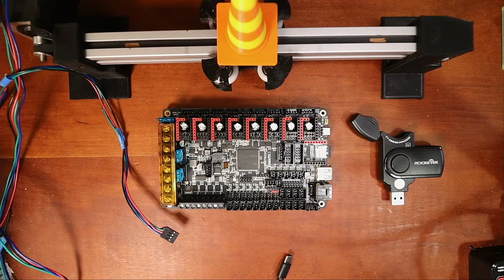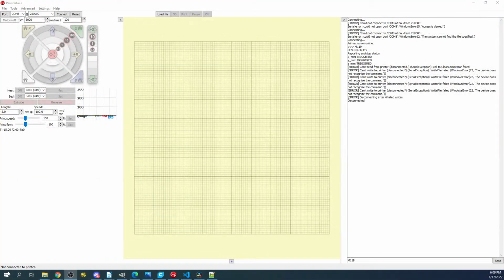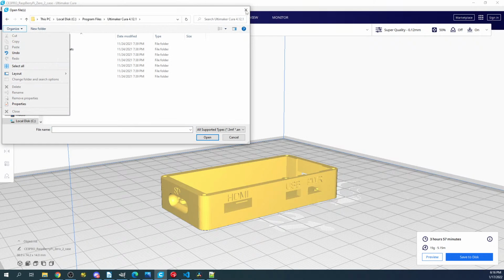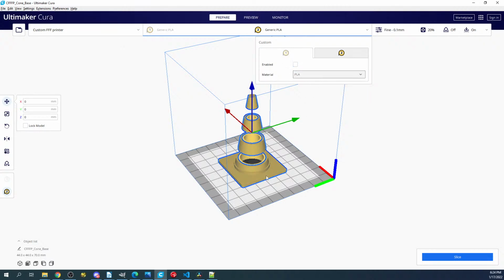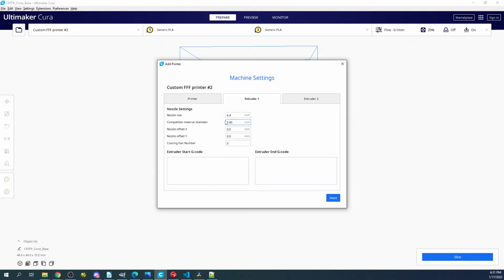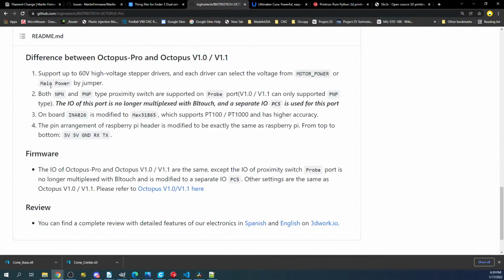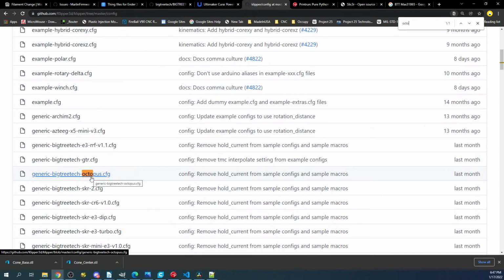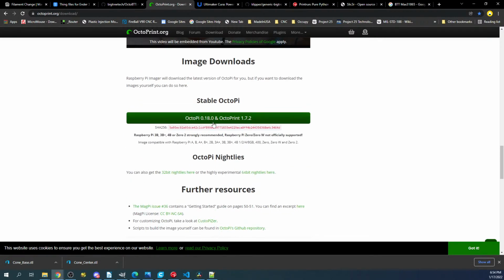Octopus - How Marlin Firmware Works and gcodes.